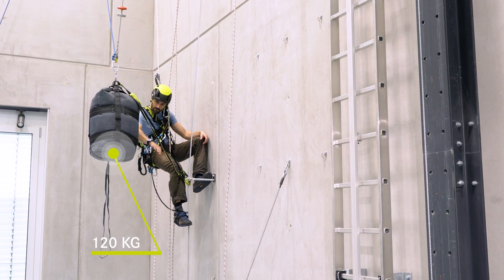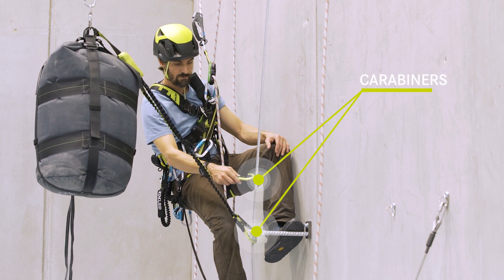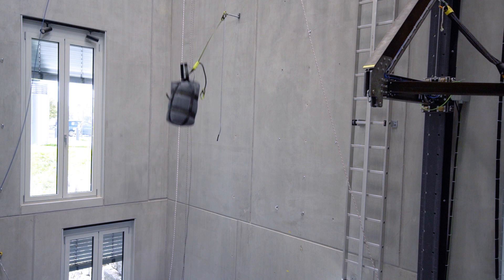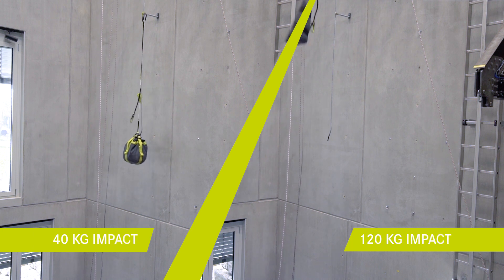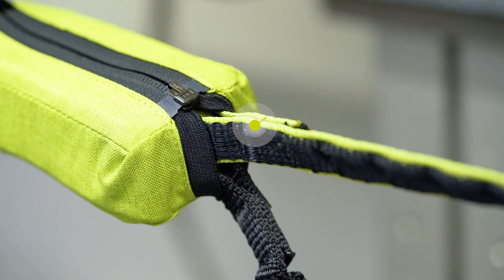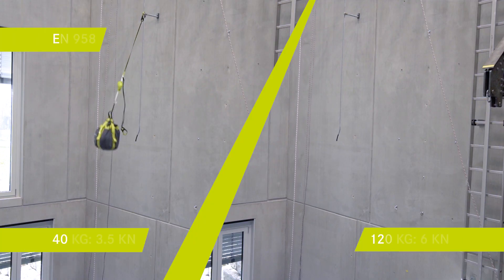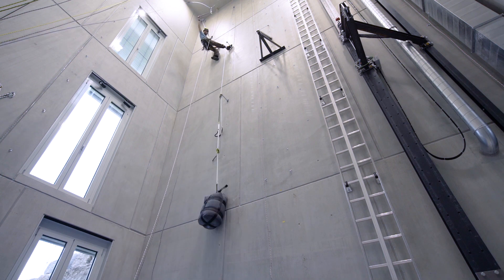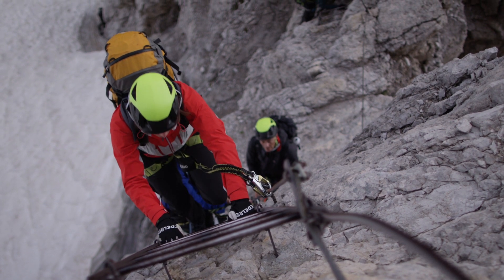In-Depth Knowledge About Via Ferrata Sets | EDELRID Knowledge Base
How does the shock absorber of a via ferrata set work?

A via ferrata set is made of carabiners that are hooked to the steel cable, elasticated arms that allow for freedom of movement, a shock absorber that dampens the forces in the event of a fall and the tie-in loop that is used to make the connection to the harness.